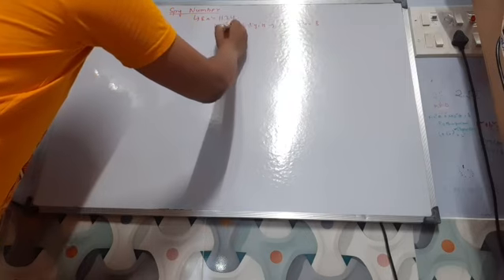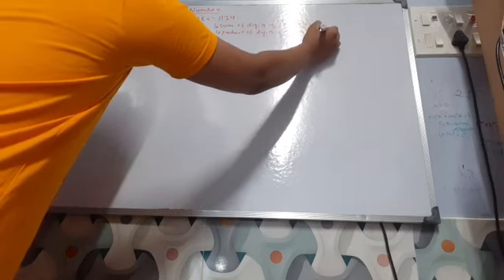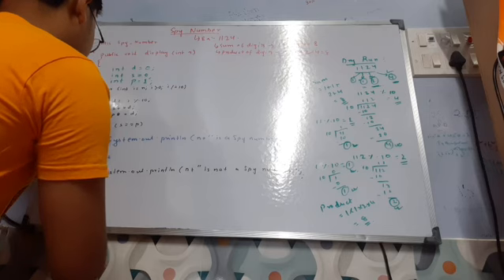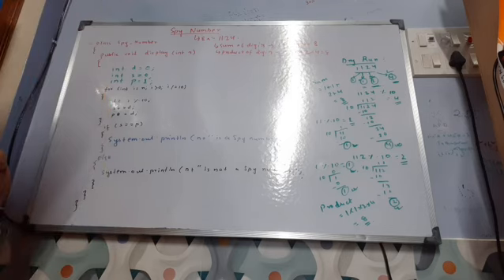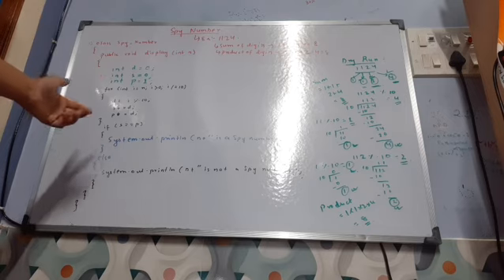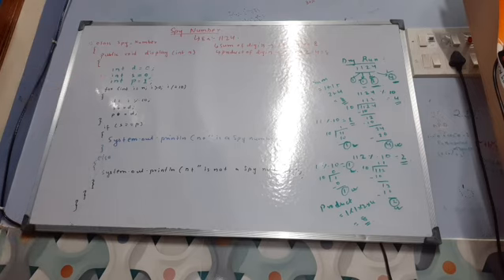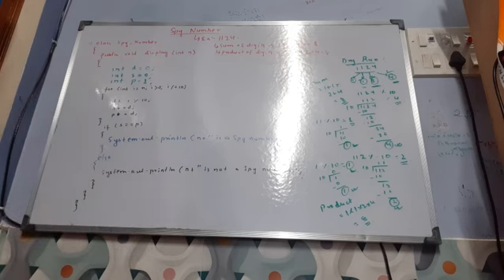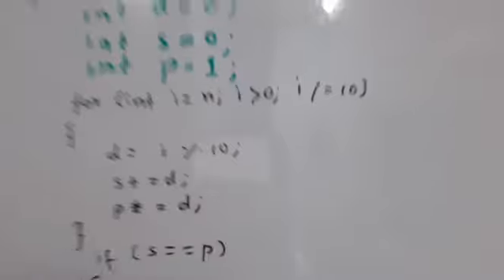Spy Number Program in Java